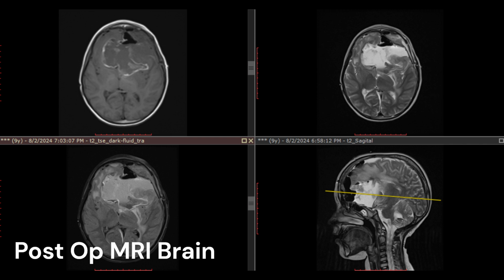Huge supratentorial brain lesion in a 9 year old boy.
Frontotemporal Craniotomy and resection of a large frontomporal brain lesion in a 9 year old boy.